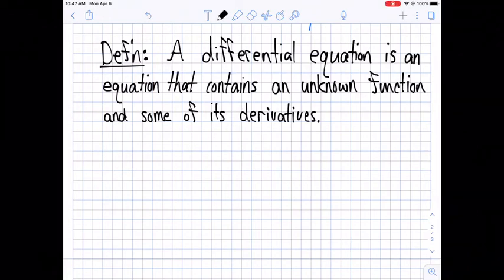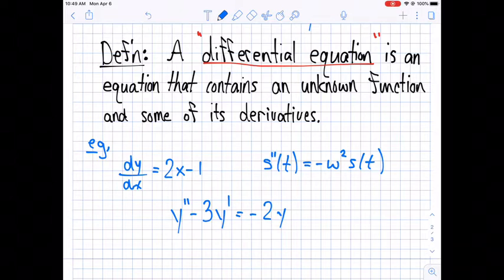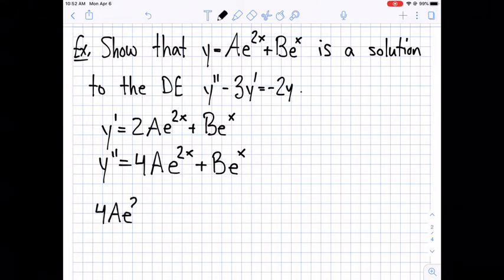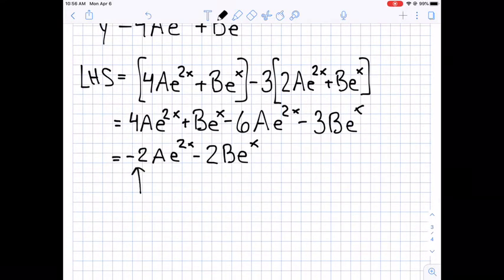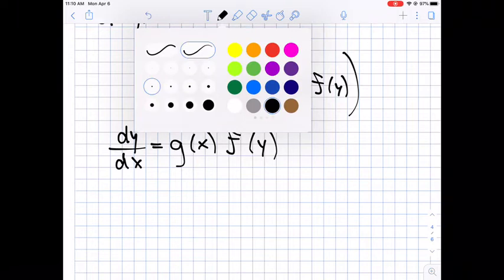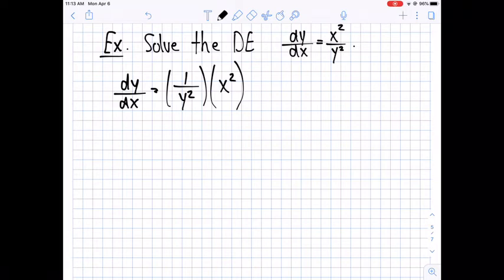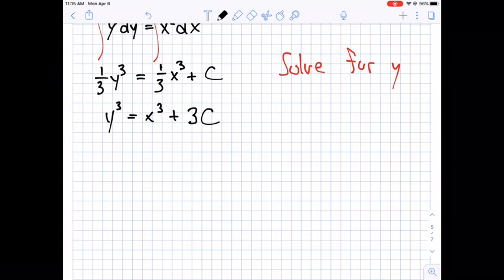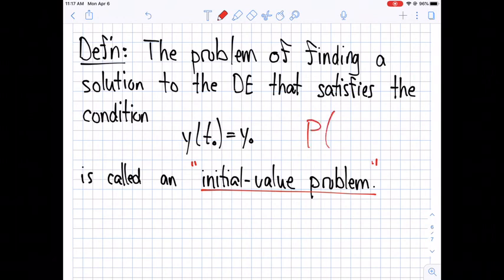Separable Differential Equations: Introduction (Part 2 of 3)